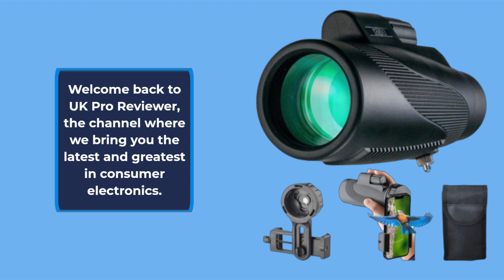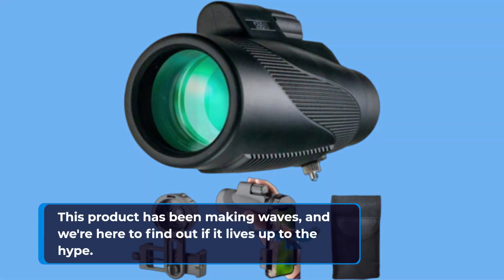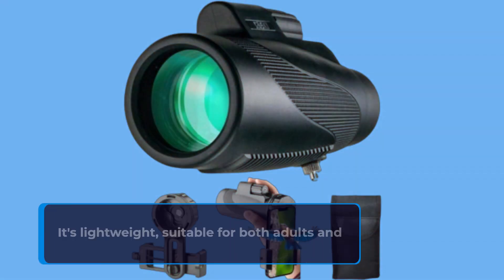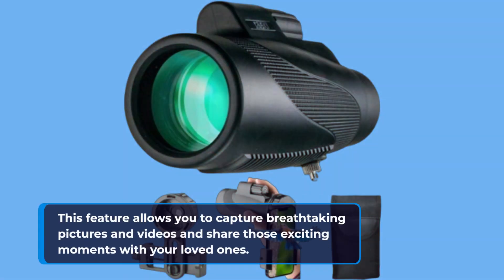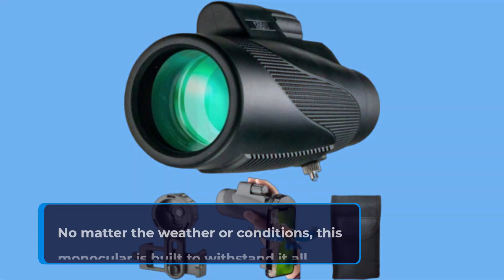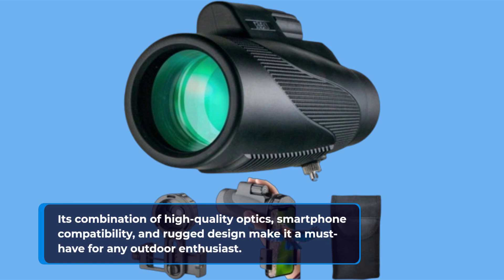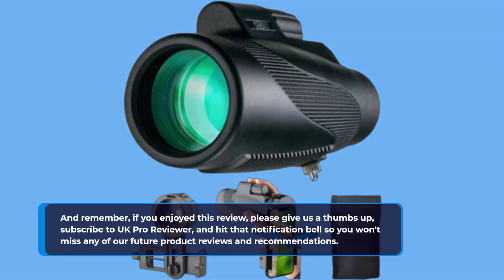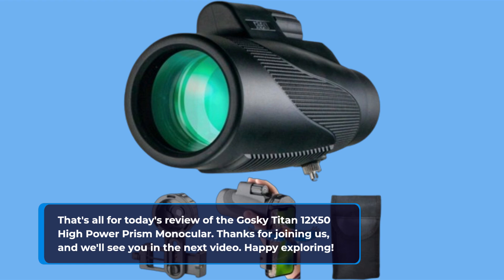🔭 Gosky Titan 12X50 High Power Prism Monocular | Best Mini Monocular 🔍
Amazon Product Name : Gosky Titan 12X50 High Power Prism Monocular

Want to add a powerful viewing tool to your outdoor adventures or everyday life? You're in the right place! In this video, we're exploring the world of optics to help you discover the Best Mini Monocular. A mini monocular is a compact and portable device that offers magnification and clarity in a small package. Whether you're a hiker, birdwatcher, or simply curious about the world around you, having the Best Mini Monocular can be a game-changer. We'll delve into a selection of mini monoculars, discussing their magnification power, lens quality, and ease of use. Join us as we review and compare these mini monoculars to ensure you make an informed choice for your viewing needs. Don't miss out on this essential guide to finding the Best Mini Monocular that will bring distant sights up close and enhance your exploration – the Best Mini Monocular is just a click away!